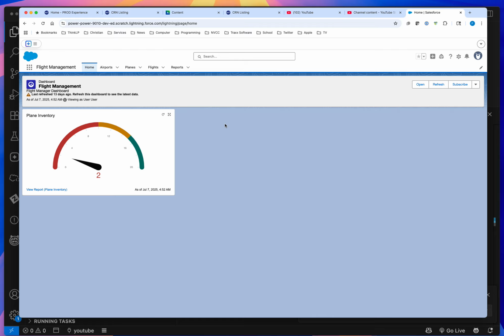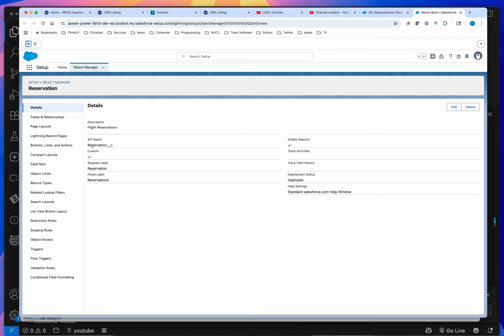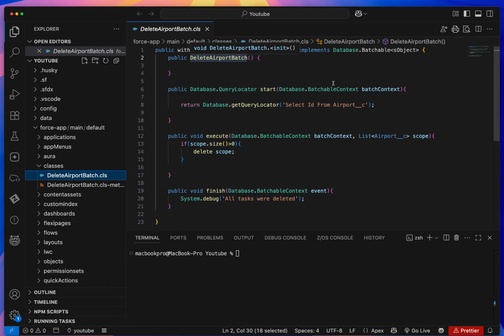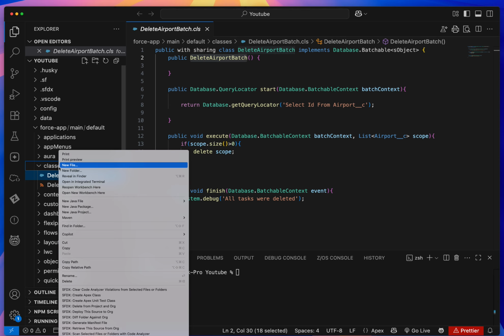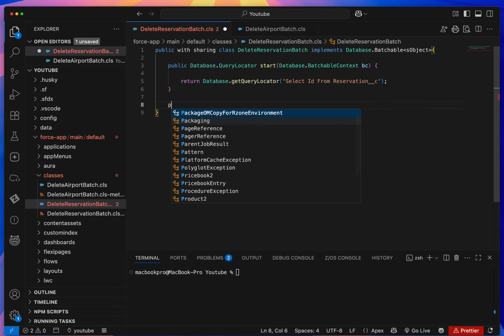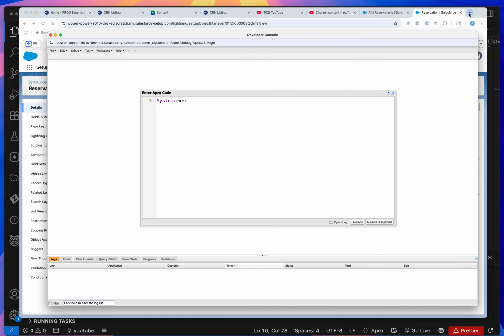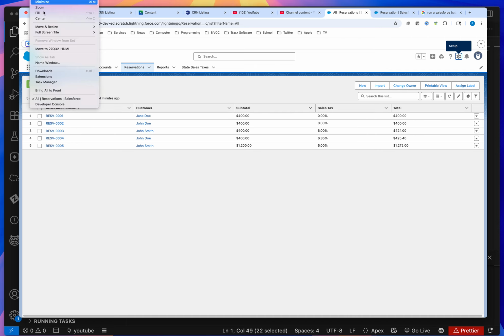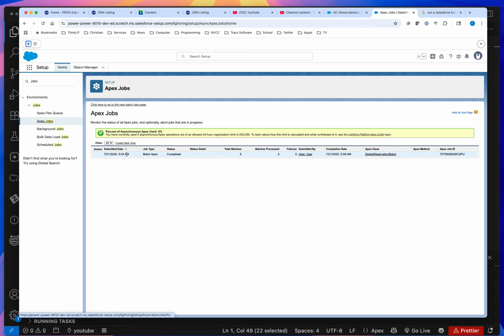Salesforce Development Lesson 22 Apex Batch Processing